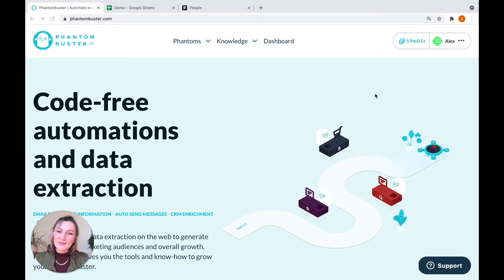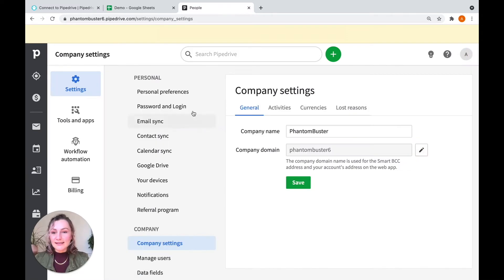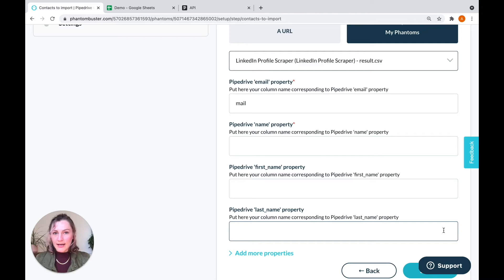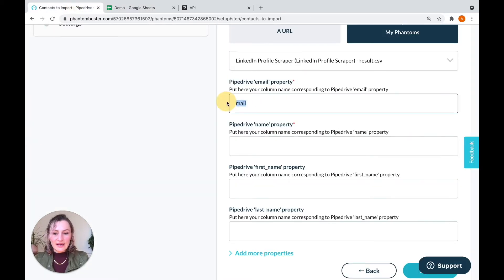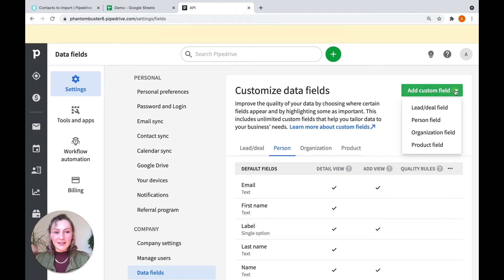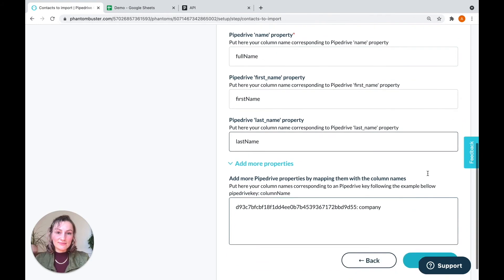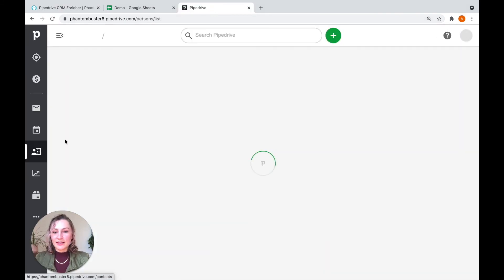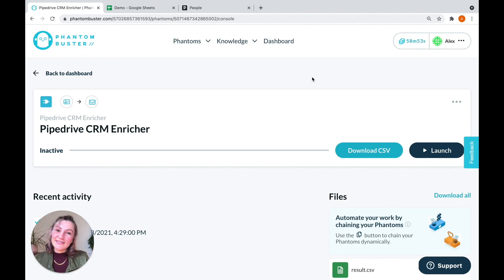How to Sync PhantomBuster Contact Data with Pipedrive CRM in Minutes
Use PhantomBuster to automatically enrich your Pipedrive CRM with new or updated contact data in seconds!